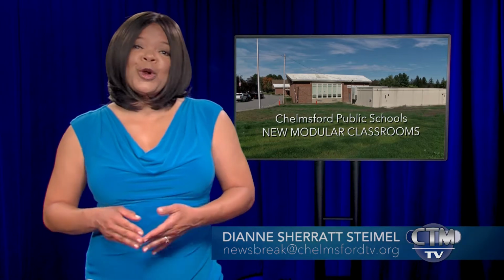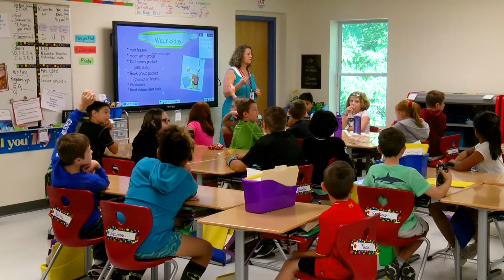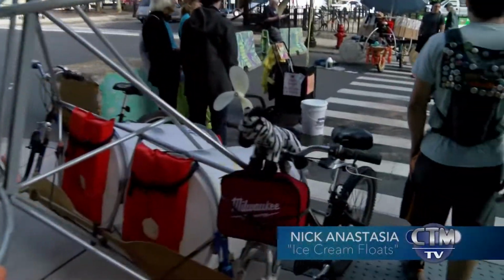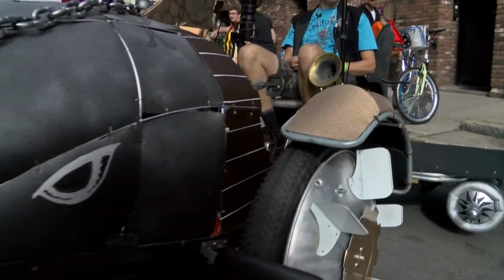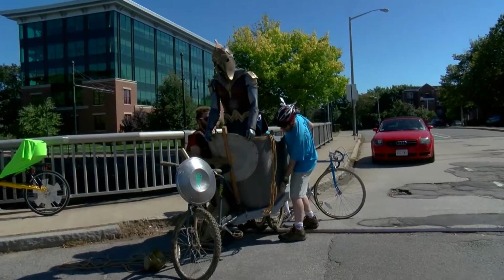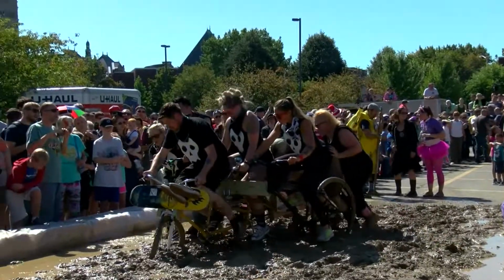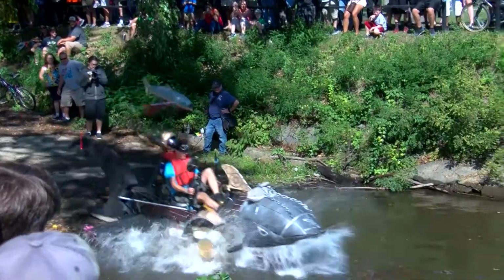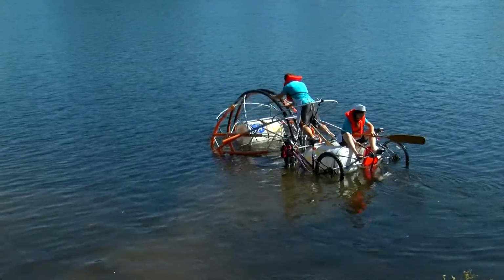CTM NewsBreak: October 23, 2017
In this episode:
The new modular buildings at Chelmsford's elementary schools get good grades - Sarah Buckley.
UMass Lowell Engineering students rake leaves to raise money - Nicole Belanger, Kayla Dooley.
October is Adopt a Shelter Dog Month - Crystal Arnott, and the 2nd Annual Lowell Kinetic Sculpture Race is a big success.